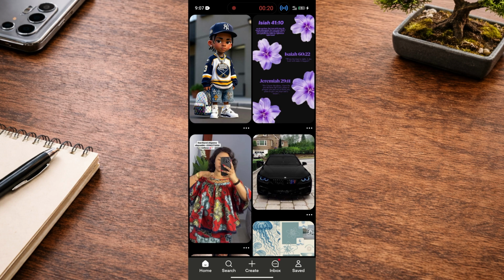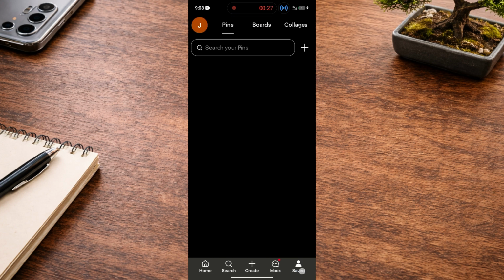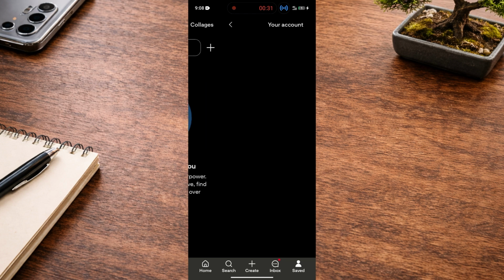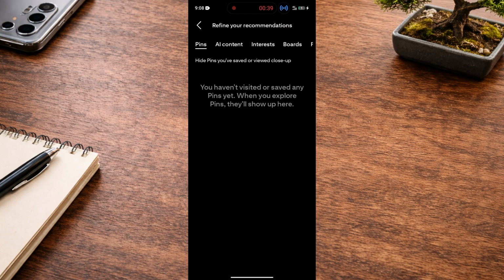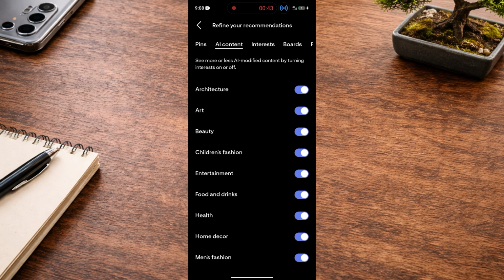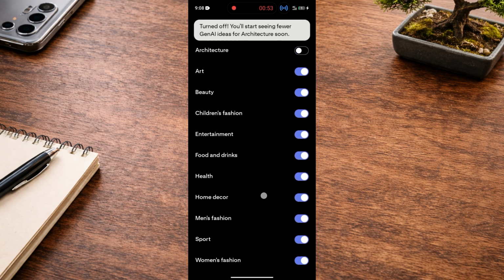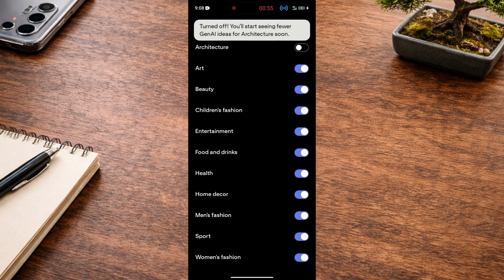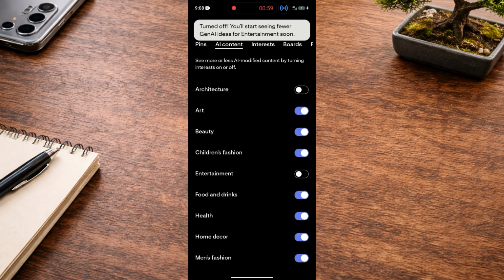How To Reset Pinterest Recommendations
Learn How To Reset Pinterest Recommendations